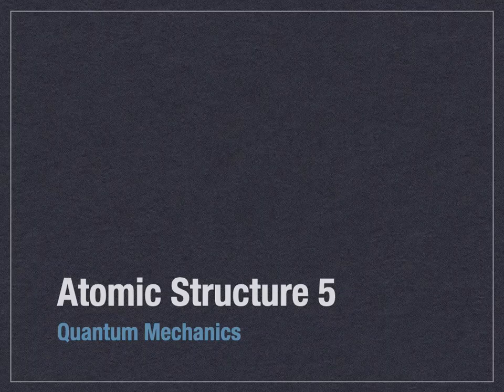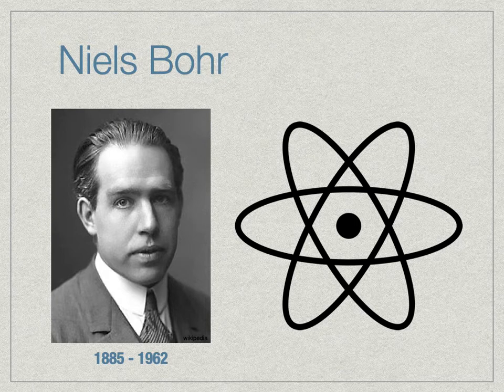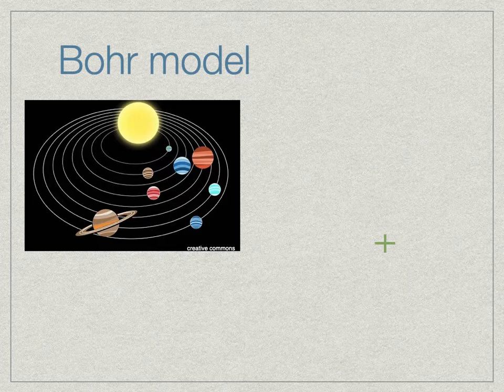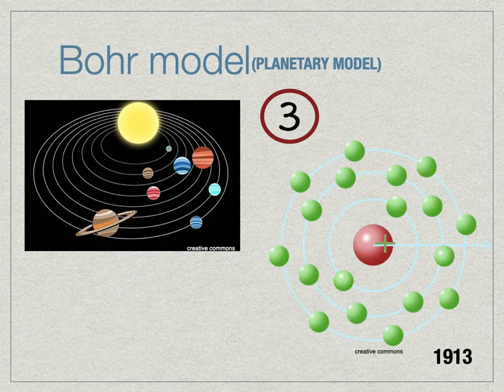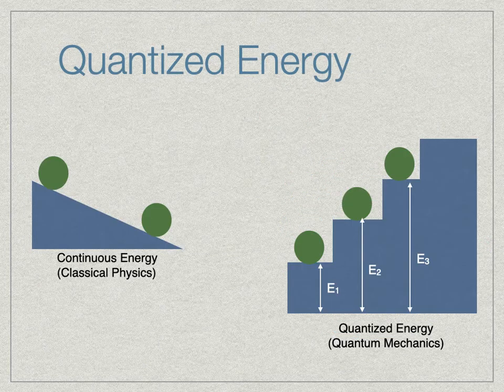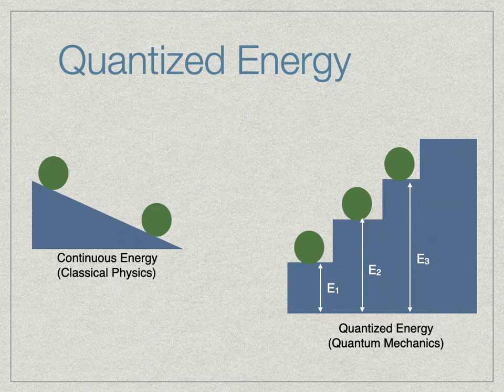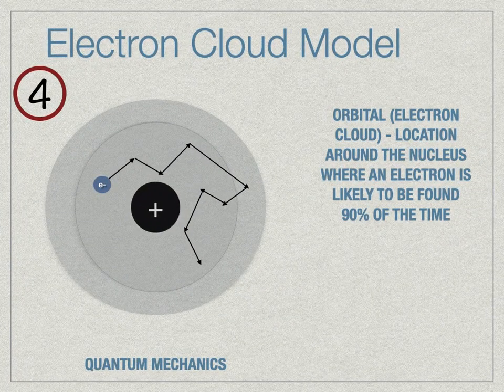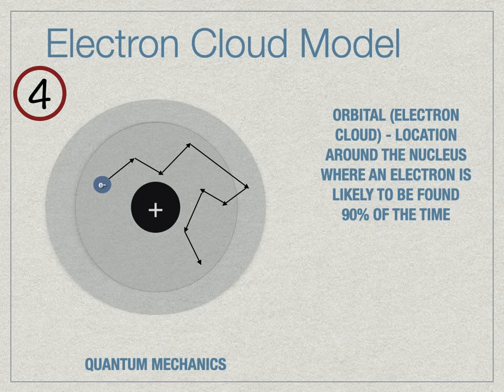Atomic Structure 5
The Quantum Mechanical Model